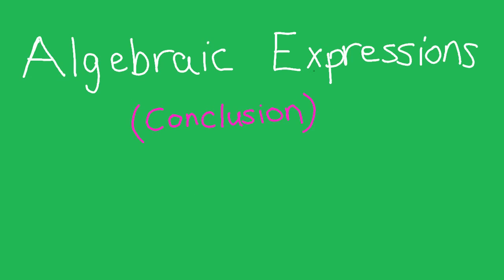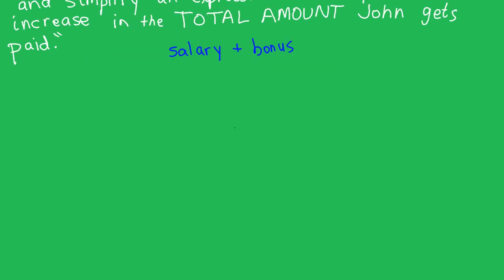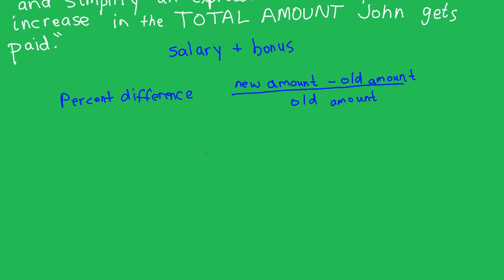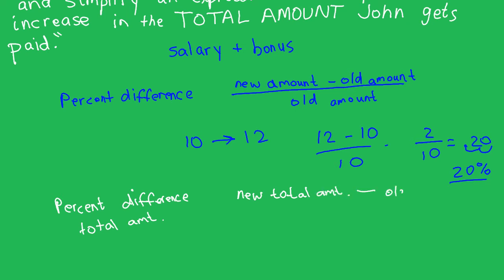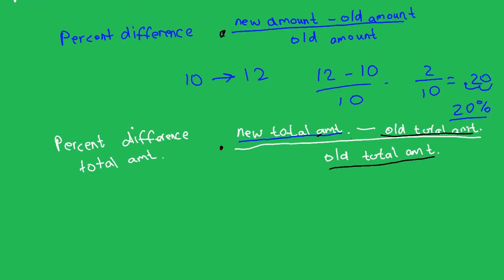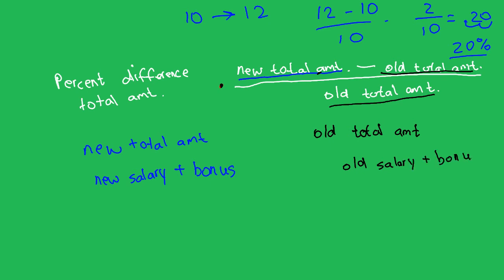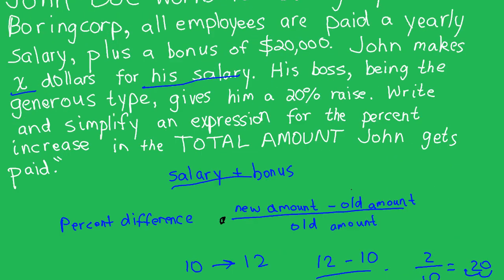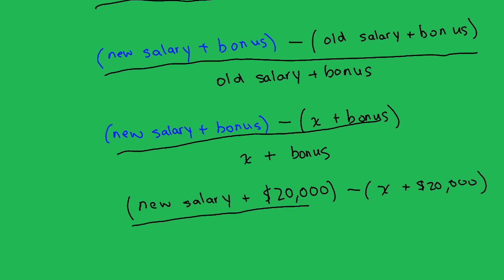(Algebra) 12 - Algebraic Expressions Conclusion (Part 1)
Video in my series on algebra. First part of a longer video broken up into 2 parts. Wrapping up our discussion of algebraic expressions by applying all we've learned to one problem.